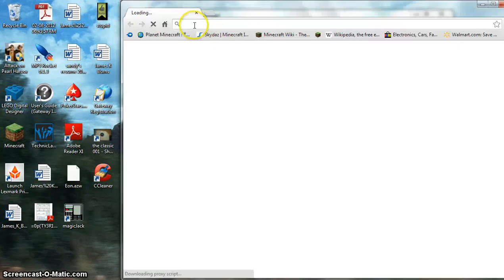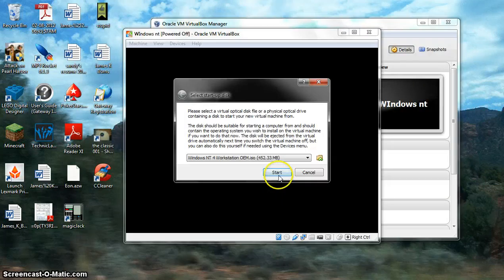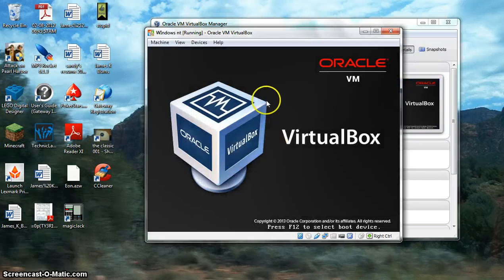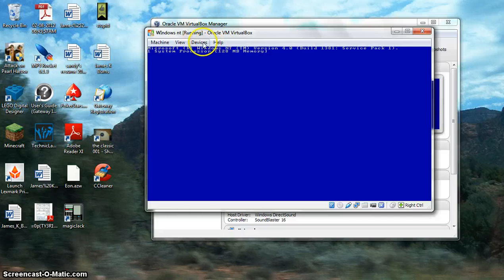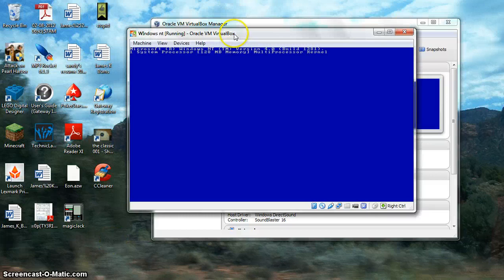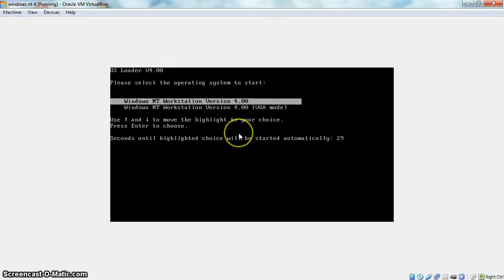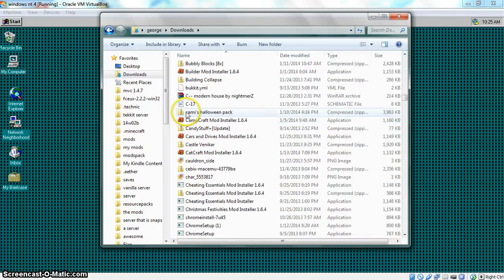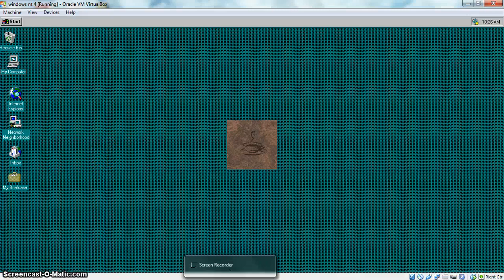windows nt TUTORIAL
AND PRODUCT KEY IS 14396-OEM-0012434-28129 AND TO INSTALL IS I FAILED!